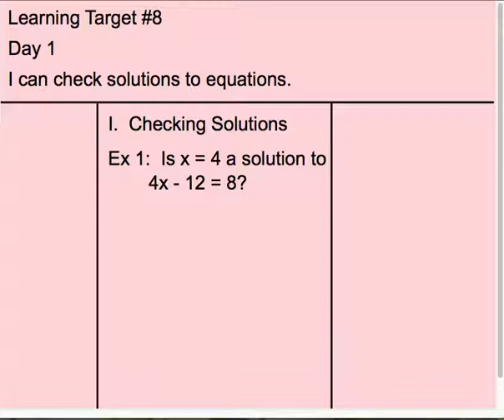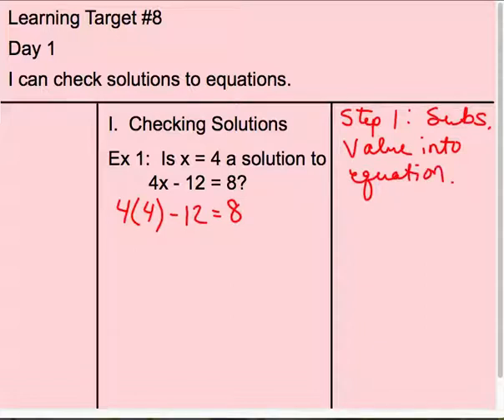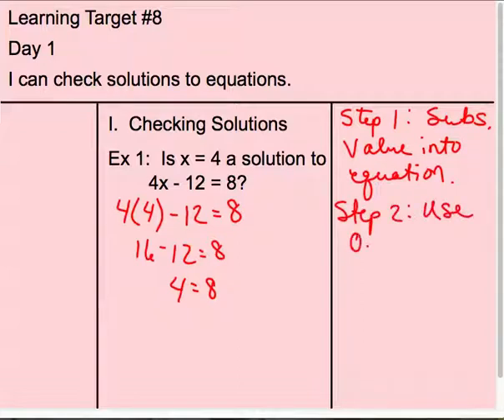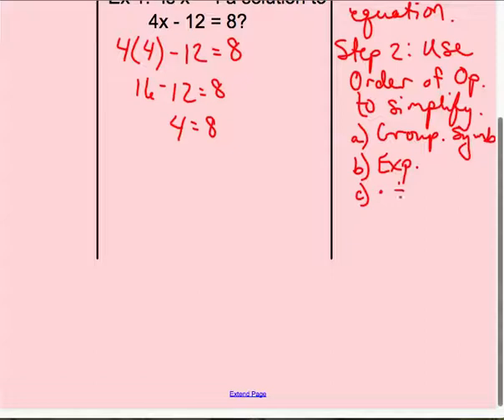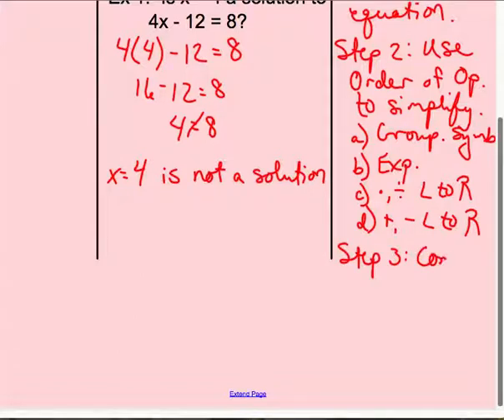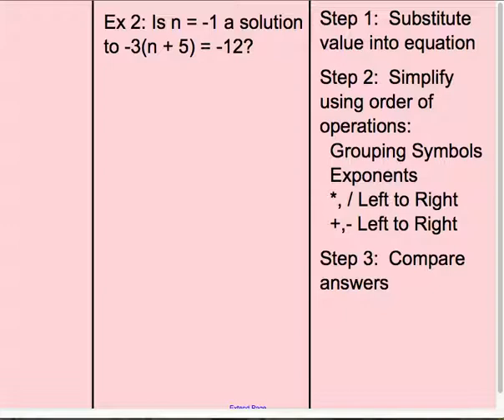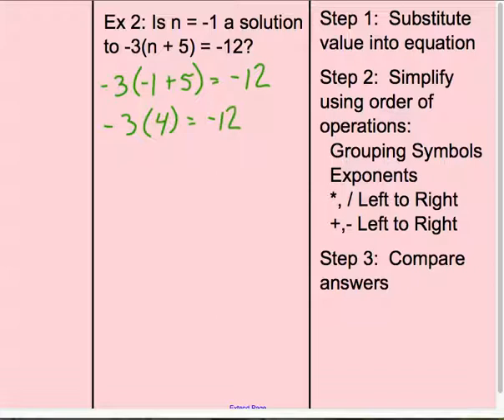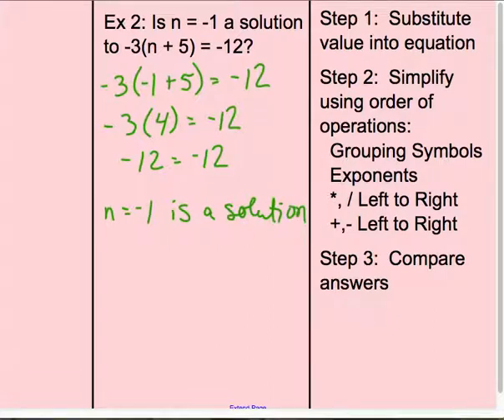Checking Solutions to Equations